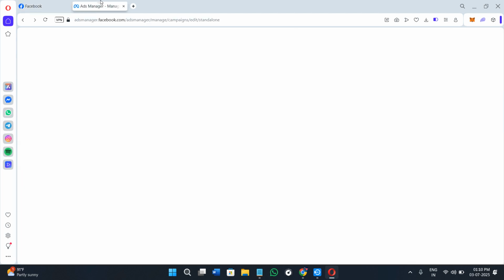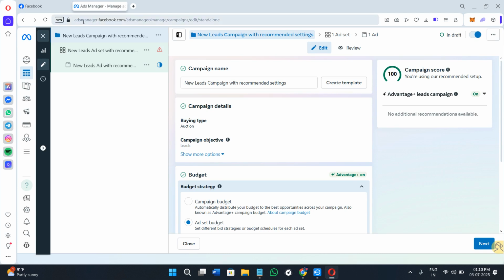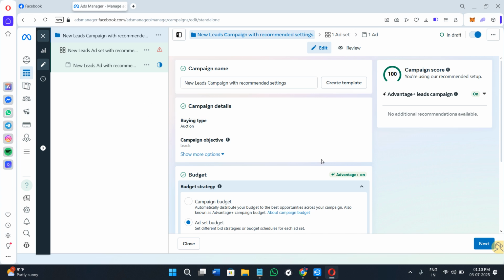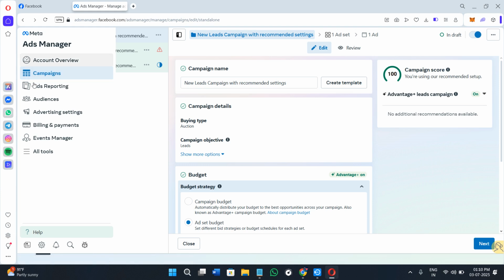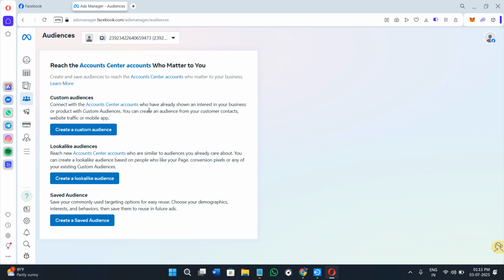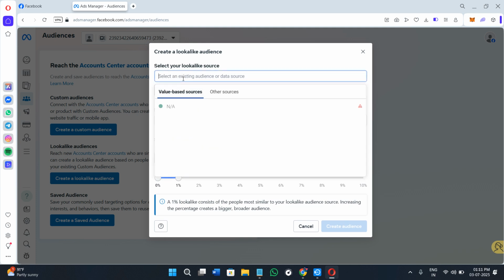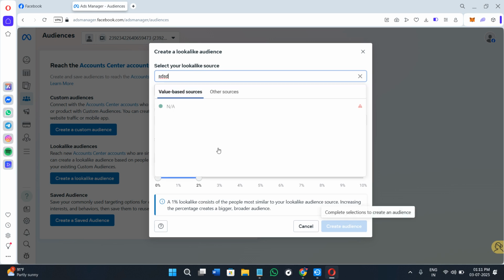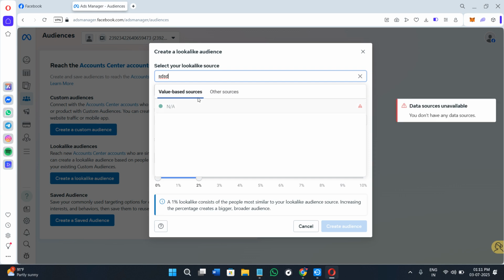How To Create Lookalike Audience On Facebook 2025 (Step by Step)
Want to reach more people just like your best customers on Facebook? This step-by-step tutorial for 2025 shows you how to create a Lookalike Audience in Facebook Ads Manager.

Learn how to expand your reach, improve ad targeting, and drive better results by leveraging Facebook’s powerful audience tools. Ideal for marketers, business owners, and anyone looking to scale their campaigns effectively.